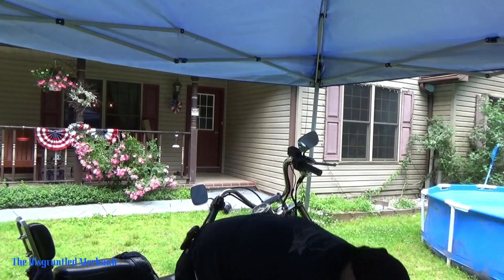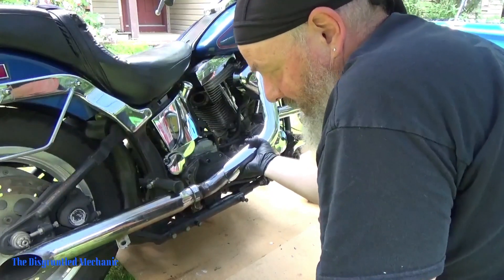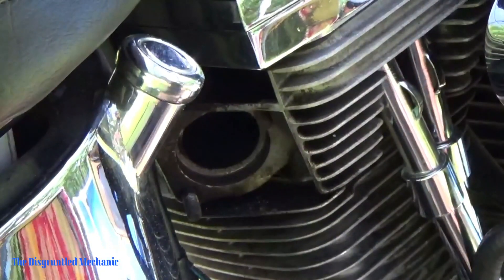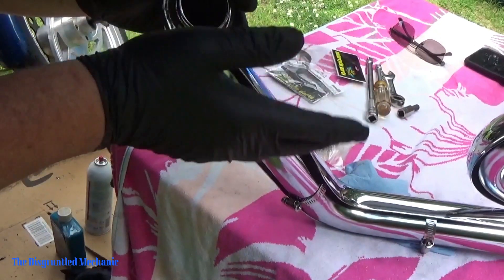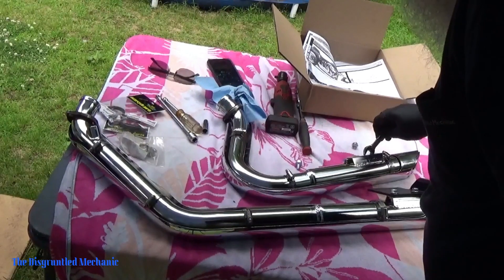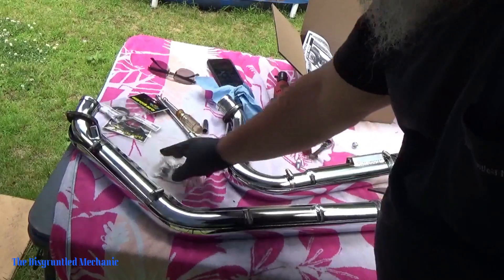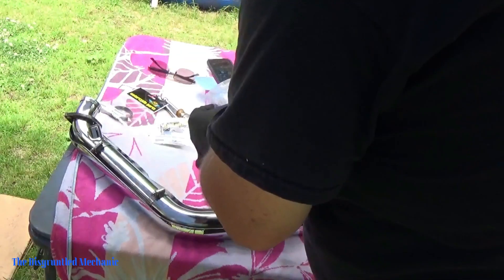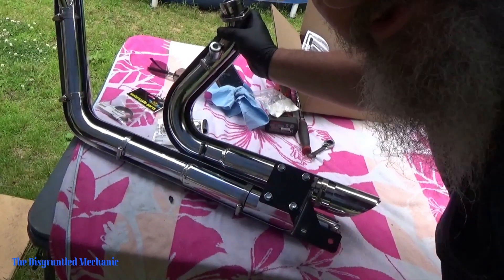Installing Vance & Hines Exhaust on 1989 Harley Davidson FXST 1340 Softail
Installing Vance & Hines Shortshots Staggered Chrome Full Exhaust System on my 1989 Harley-Davidson FXST 1340 Softail